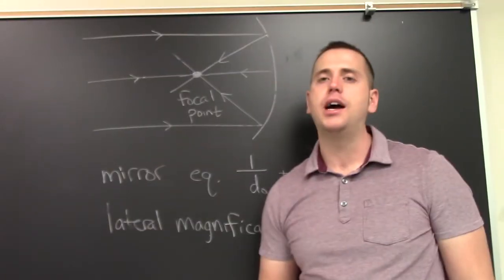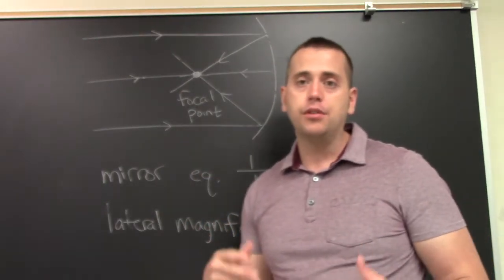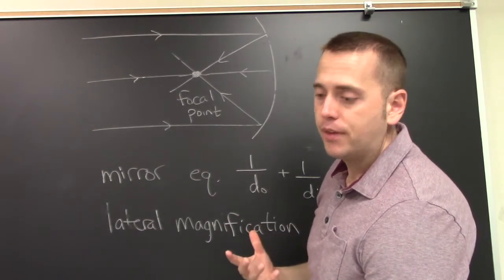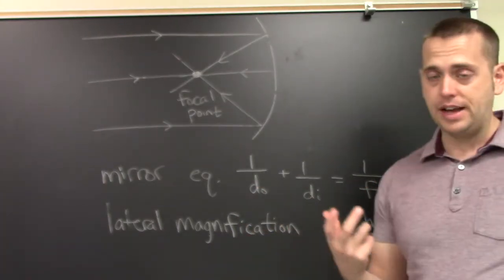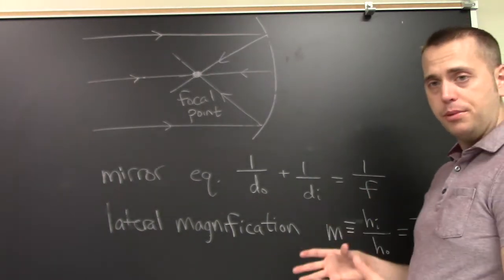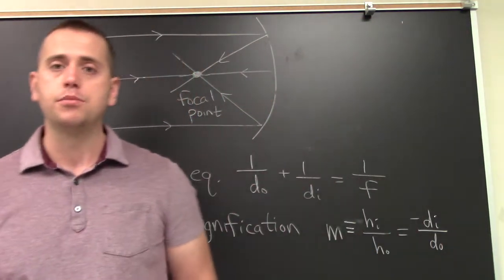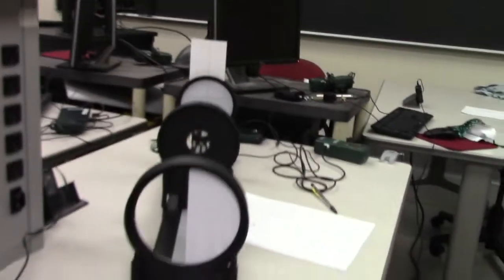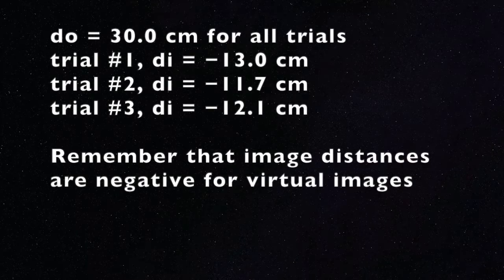Physics 47 Mirrors Lab